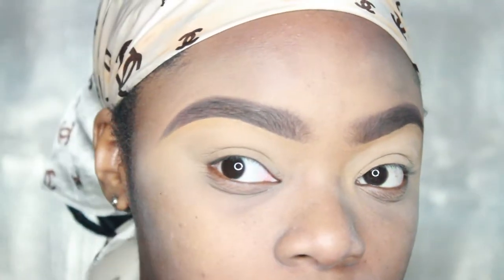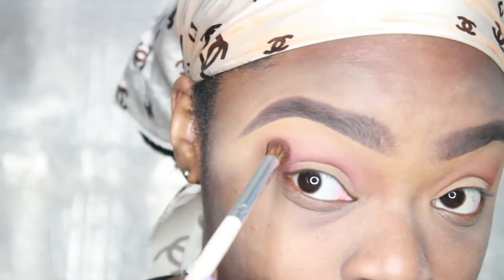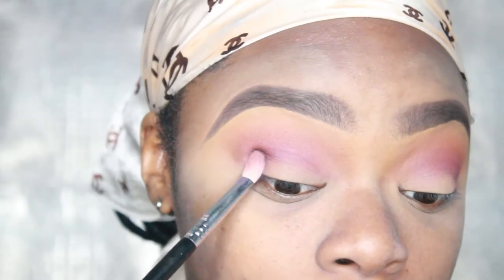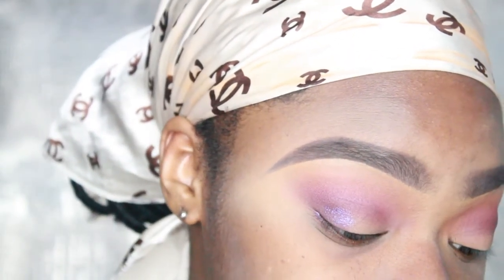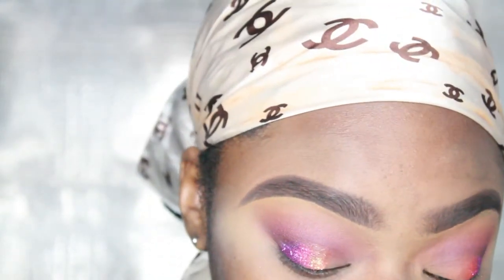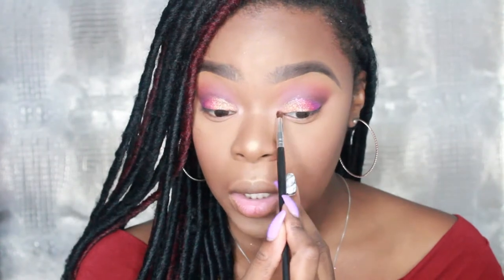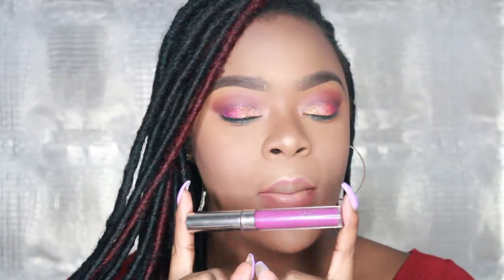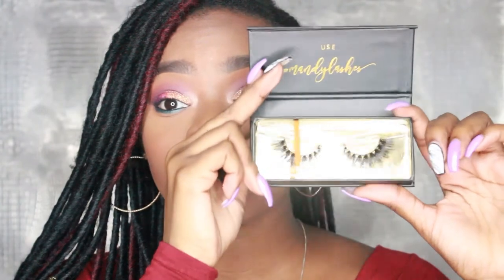Glitter is a girls BEST FRIEND!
Comment some creative criticism so I can grow and become a pro! :) Thanks for the love and support

PRODUCTS USED
EYEBROWS
Colourpop eyebrow pencil “Black ‘N Brown”
Colourpop eyebrow gel "Black ‘N Brown"

EYES
Juvia’s Place The Masquerade Palette
Juvia’s Place The Saharan Palette
Colourpop super shock shadow in “Dare” and “Coconut”
NYX Love Contours All Palette
L'Oreal Voluminous superstar mascara

FOUNDATION

NYX Total Control Foundation "Cappuccino"
NYX Total Control Foundation "Deep Sable"
MAC Translucent Prep and Prime setting powder
MAC studio fix powder "NW45"
NYX baked blush "passion"
Beauty Creations Scandalous Glow
Morphe Prep and Setting spray

LIPS
Colourpop Ultra Matte Liquid Lipstick “Zipper”
Colourpop Ultra Metallic Liquid Lipstick “Salt”